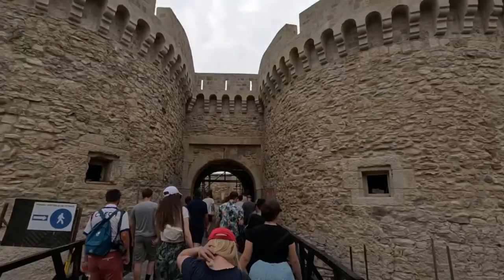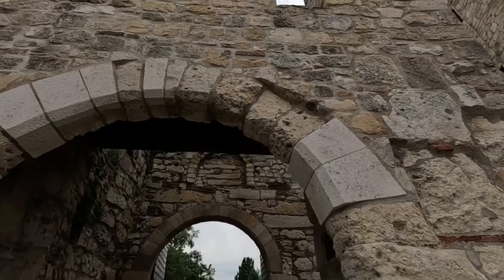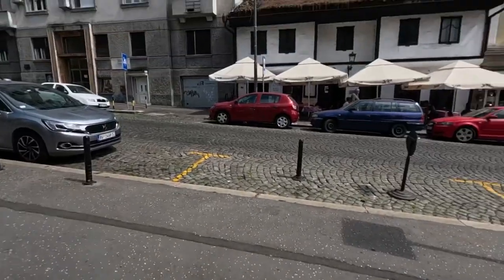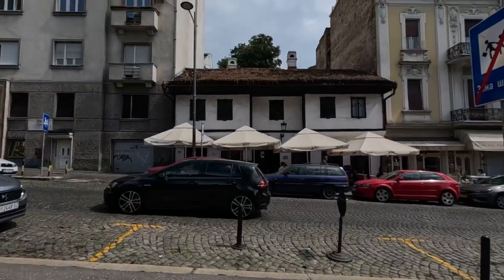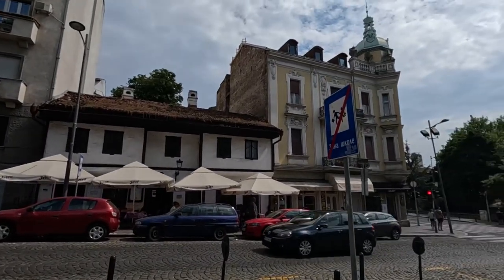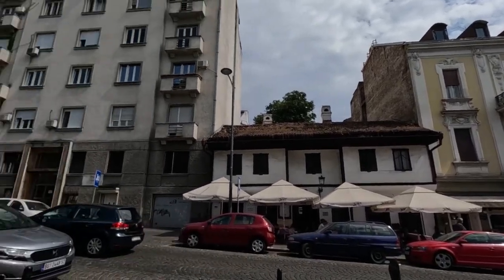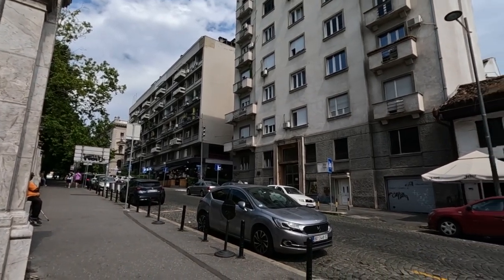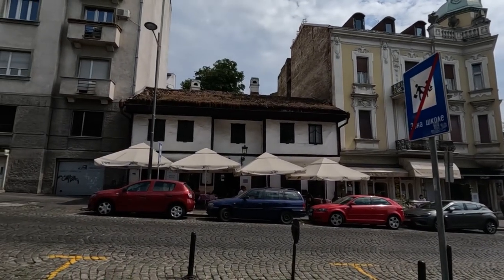Belgrade - Serbia (Part two)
Join us as we walk around Belgrade, get a taste of history and cruise the Danube.